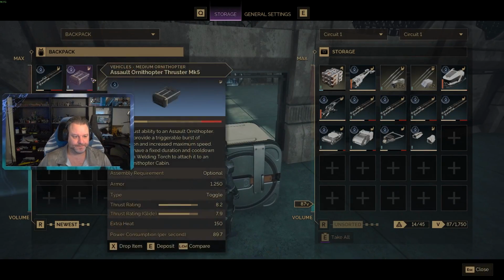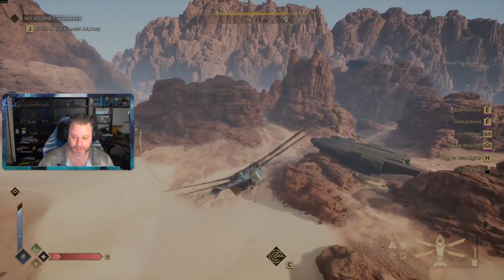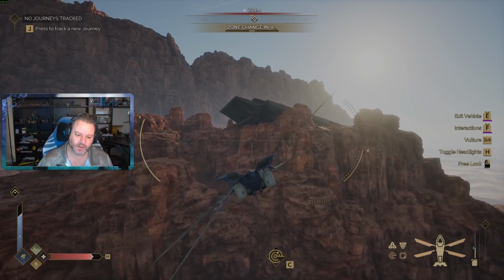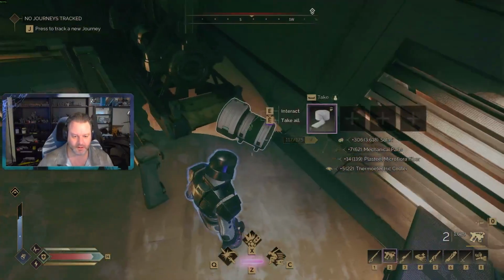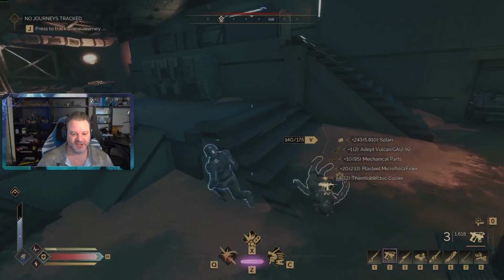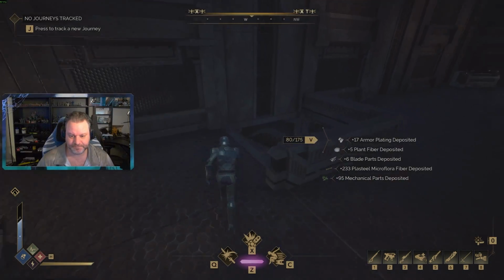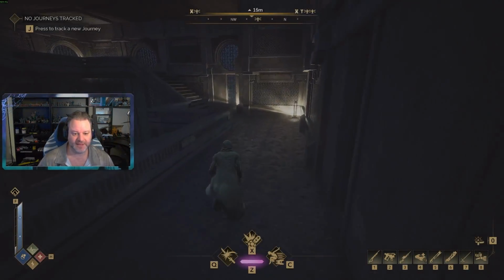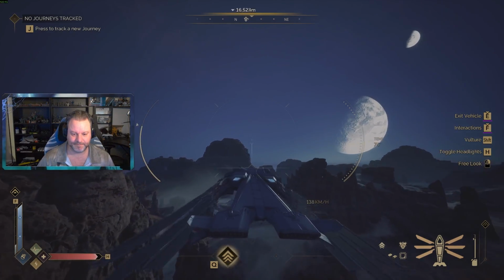Dune Awakening Solo Deep Desert Wrecks Eumenes & Hicetas & Farming Mats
In this latest episode of my Dune Awakening solo playthrough on The Ghost Owl, I venture into the relentless Deep Desert to explore the wrecks of Eumenes and Hicetas, two high-value loot zones buried beneath the sands of Arrakis. Alongside these wreck dives, I dedicate time to farming essential materials—gathering rare components, refining crafting resources, and stockpiling mats needed for advanced gear progression in Funcom’s brutal survival MMO.

This playthrough is packed with raw, unscripted gameplay, showcasing the real challenges of surviving solo in Dune Awakening. From fighting off aggressive NPC patrols to managing limited resources under extreme heat conditions, every decision counts. Whether you're farming for Thermoelectric Coolers, Servoks, weapon parts, or base-building supplies, this video offers an up-close look at effective solo exploration and material acquisition in the Deep Desert.

Perfect for fans of survival MMOs, Dune Awakening players seeking immersive content, or anyone interested in watching strategic wreck looting and solo progression without guides or commentary.